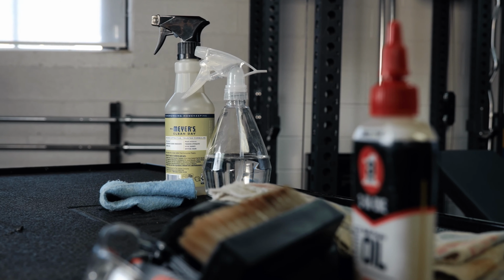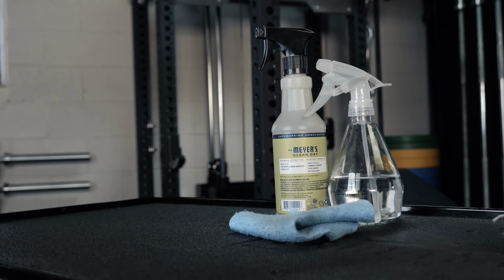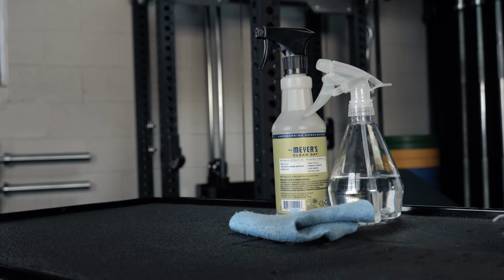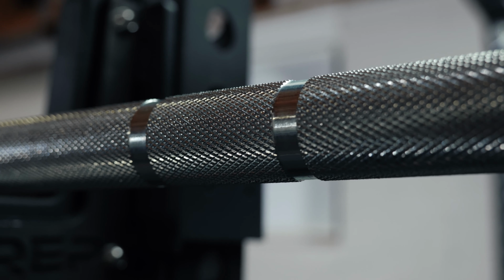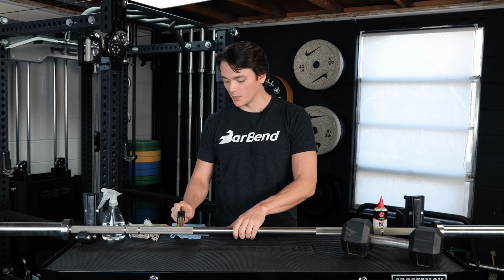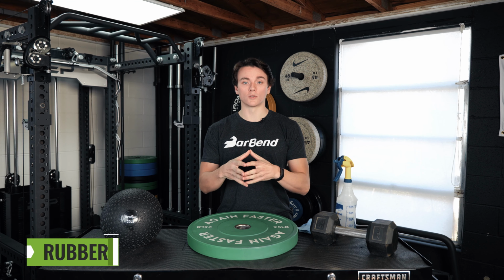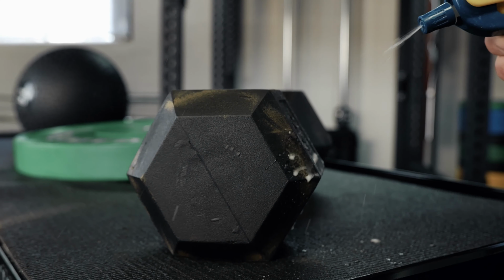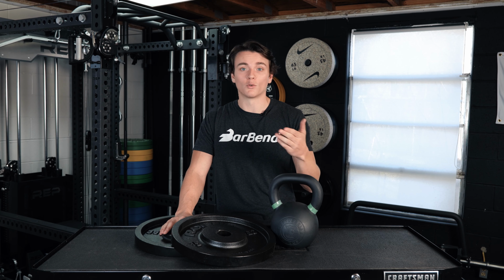How to KEEP Your Home Gym Squeaky Clean (2024)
We receive free products to review and may receive commissions on purchases made through our links.

We spend a lot of time here at BarBend talking about the best fitness equipment in the game. But learning how to properly clean your equipment is essential to keep it in top-tier shape for years to come.

From the supplies needed to a quick demo on how to clean the most commonly found materials in home gyms, tag along as we provide a quick guide to this often-overlooked process. Here's the breakdown of our video:

00:00 Intro
00:47 Supplies Needed to Clean Your Home Gym Equipment
02:40 How to Clean Stainless Steel
04:32 How to Clean Rubber
05:26 How to Clean Cast Iron & Aluminum
06:18 Wrap Up and Peace Out!